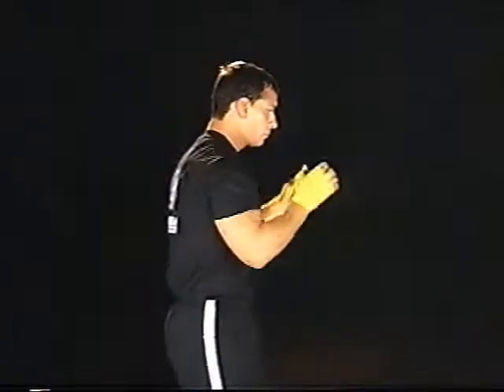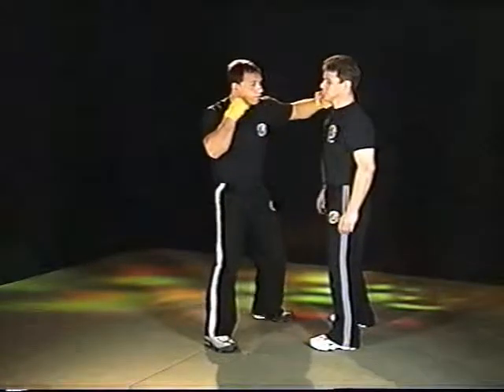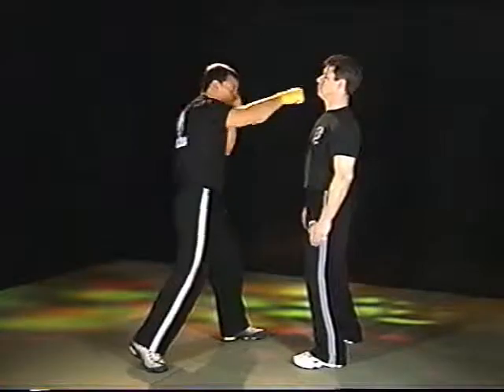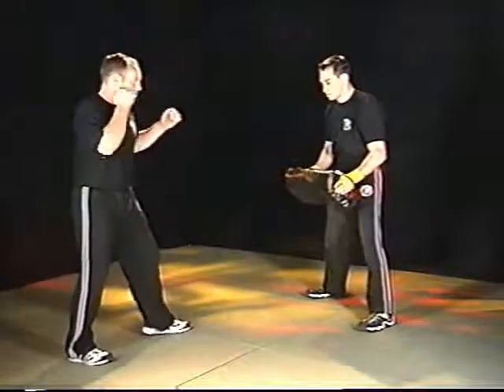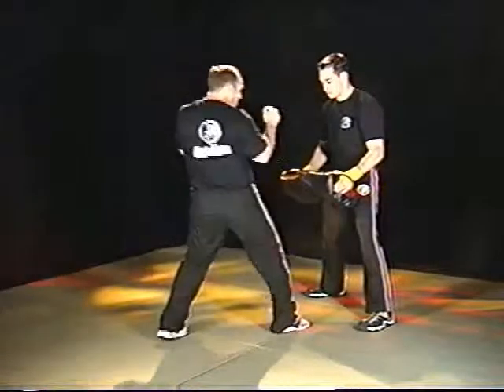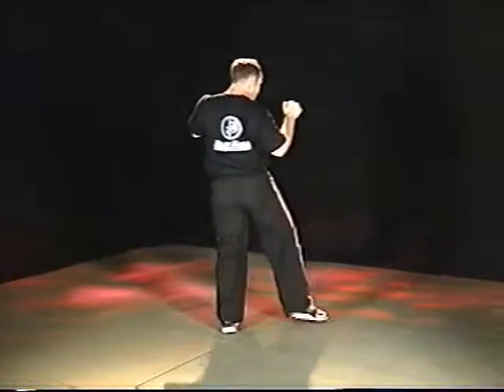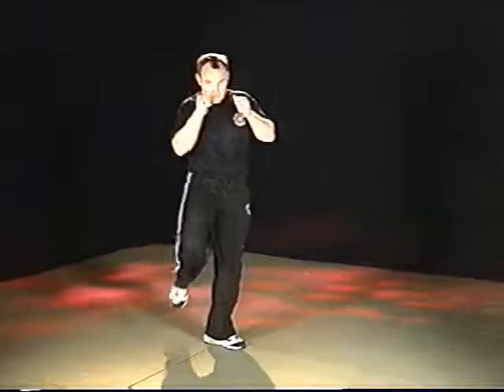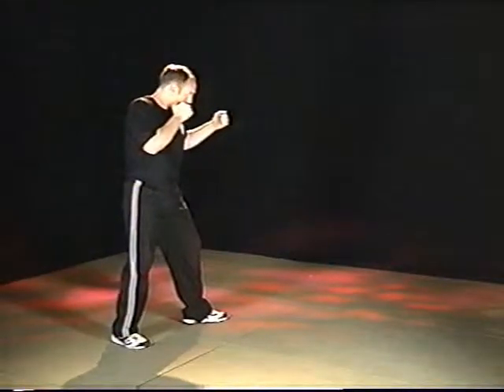Krav Maga Vol02 Basic Combatives part 5